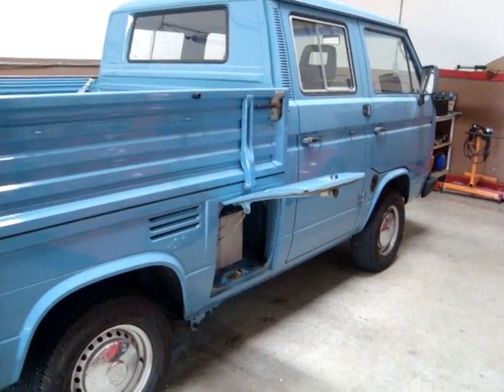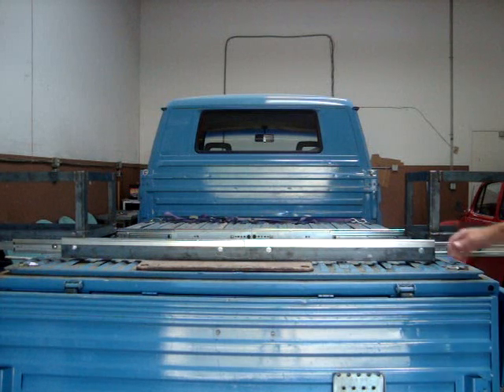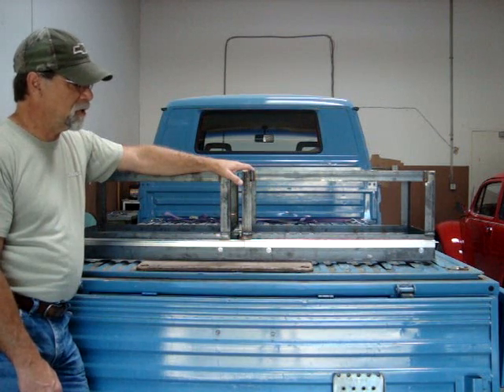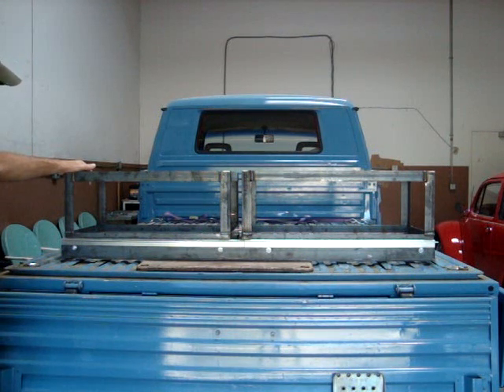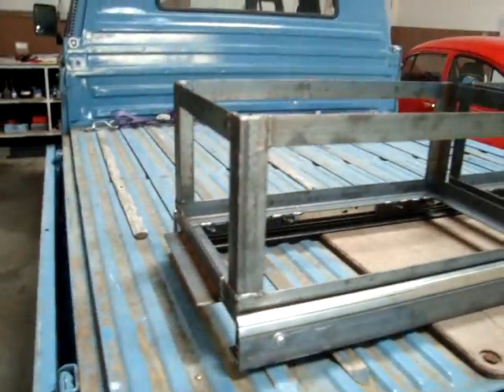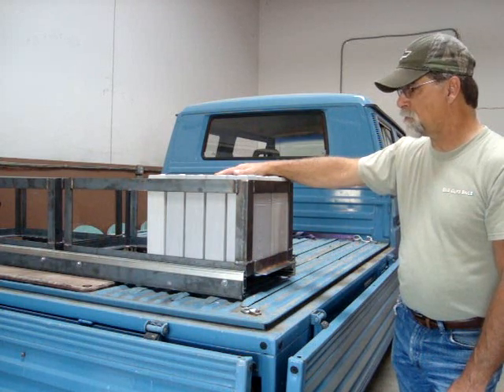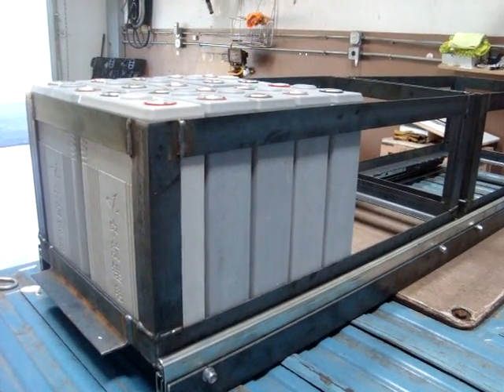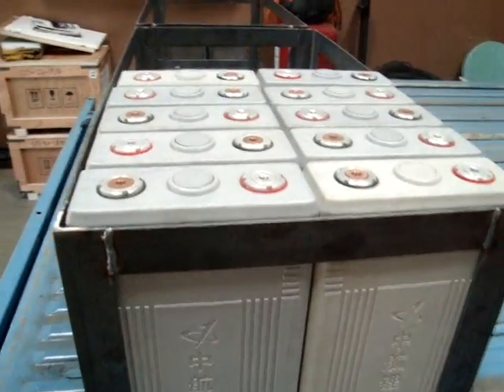DIY Electric VW Double Cab Transporter Doka, Episode 2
In this Episode we look at the custom battery racks that will fit in the Treasure Chest and allow the cells to slide out for installation and inspection.
This video was filmed in 2013.  Components used may not be what is currently used for a current conversion.  For up to date information regarding converting an internal combustion vehicle to electric, This vehicle was donated to EV4U in 2021 and is currently used as our shop truck and charged with onboard solar.